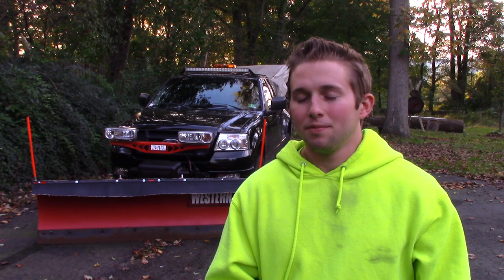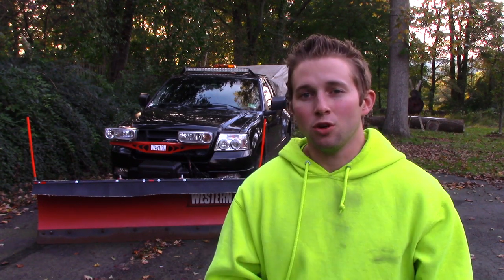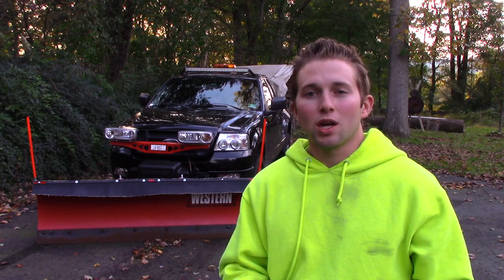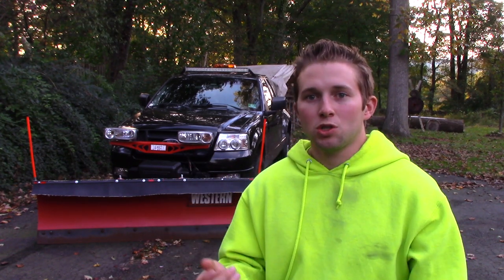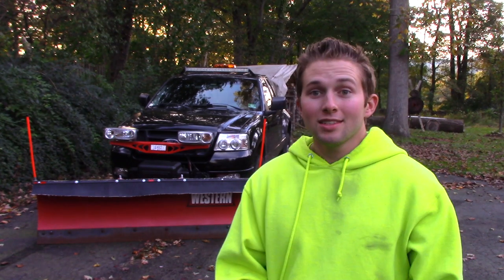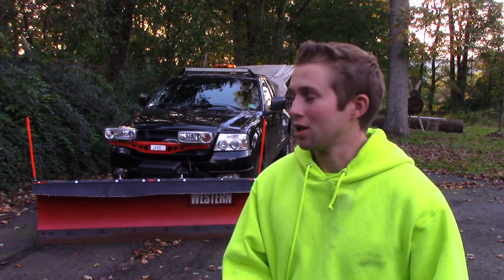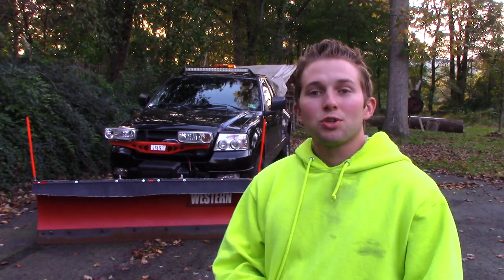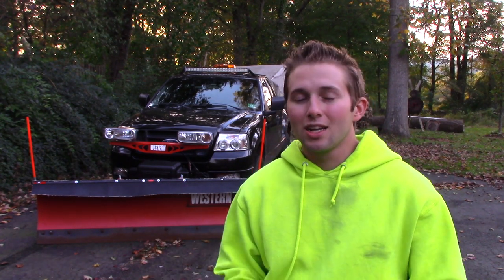Dual Batteries/ Alternators? Snow Plowing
The best snow shovel in the industry

Buy your own RC SnowPlow Here!!